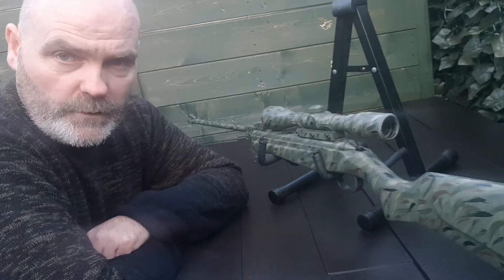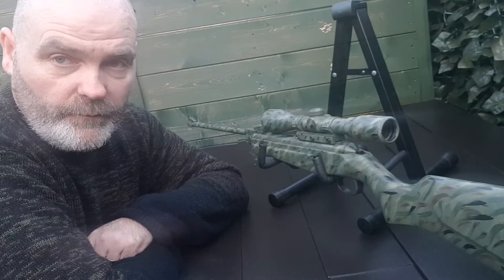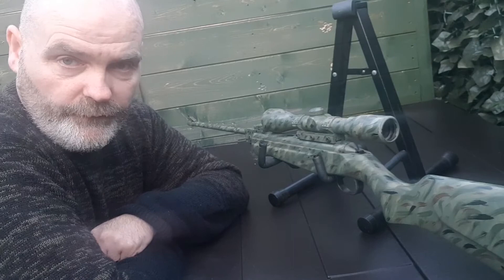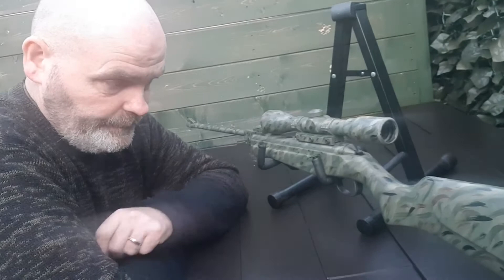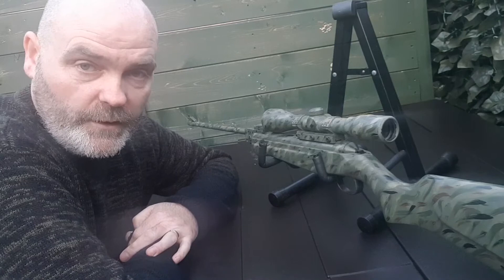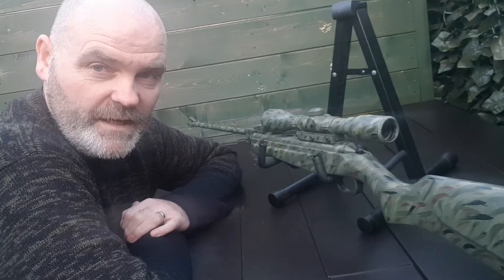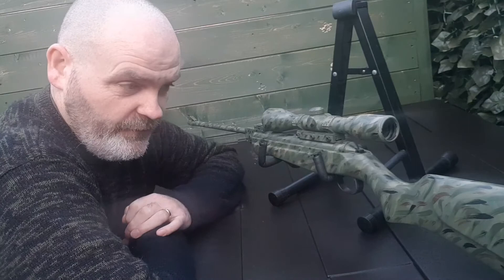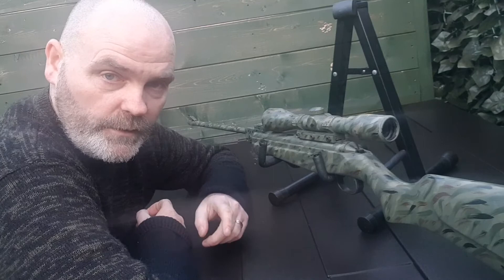Webley Hawk Mk1 Camo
Info video of my Webley Hawk Mk1. Spray painted Green and Hand Painted various colours.